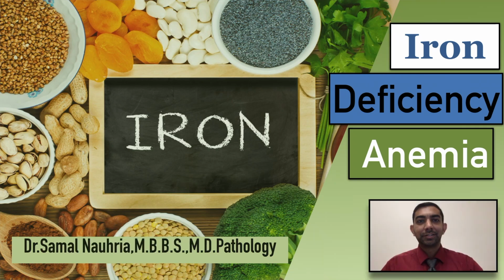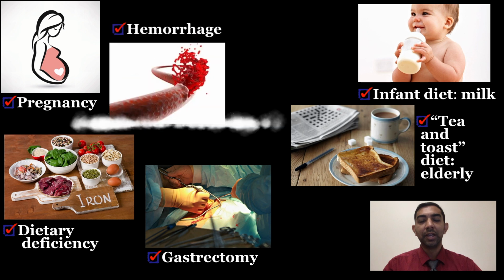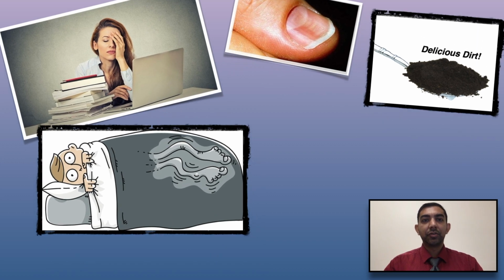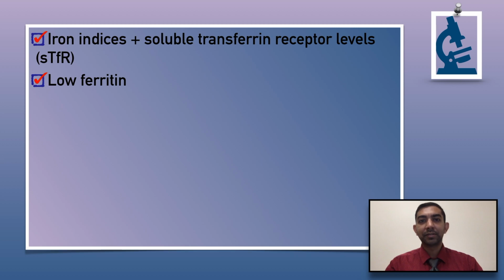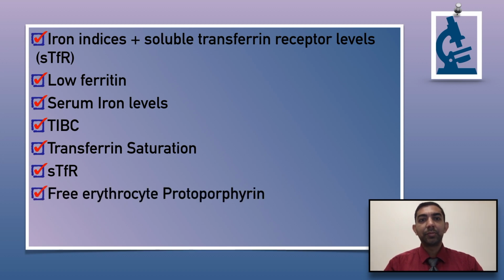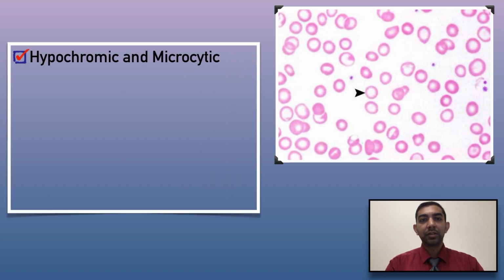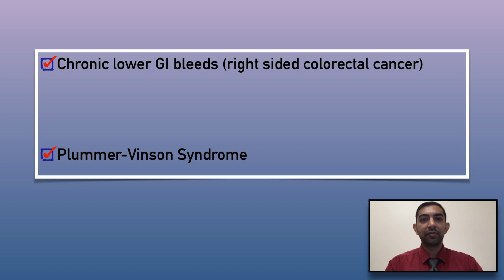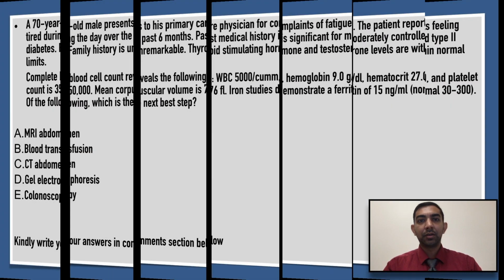Iron Deficiency Anemia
Causes for Iron deficiency anemia (IDA) include:

1. Increased iron demand: For example in pregnancy

2.  Decreased supply due to dietary deficiency

3. GI tract related causes : Post-gastrectomy, malabsorption (IBD of duodenum, celiac disease, autoimmune atrophic gastritis, H.pylori infection)

4. Increased losses of iron from the body: hemorrhage- menorrhagia, abnormal uterine bleeding, frank GI bleed

Or occult blood loss: peptic ulcer disease, GI cancer

Or chronic intravascular hemolytic diseases

Iron deficiency may cause fatigue before clinical anemia develops

IDA patients may also have:
• Brittle hair and koilonychia, Pica, restless leg syndrome

Serum Iron levels- low
TIBC-  high
Transferrin Saturation- low
Soluble transferrin receptor levels-  high

Free erythrocyte protoporphyrin- high

Red cell Dist Width- high

Peripheral Blood Film: hypochromic and microcytic RBC's​
pencil forms, anisocytosis

Bone marrow examination: decreased iron,  micronormoblastic maturation